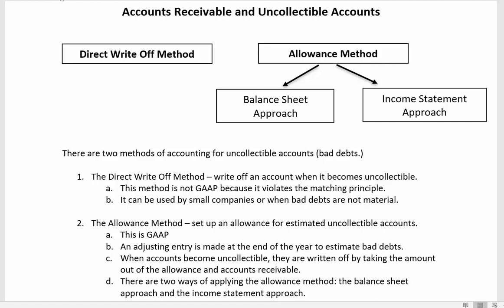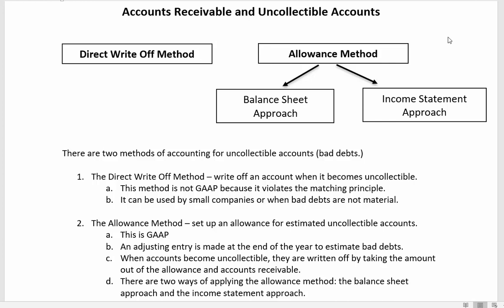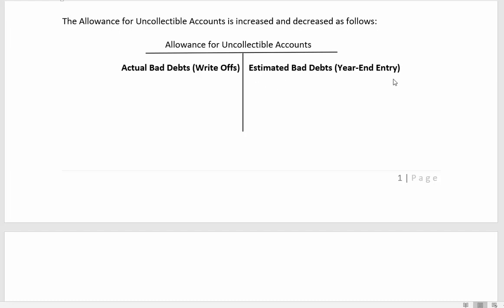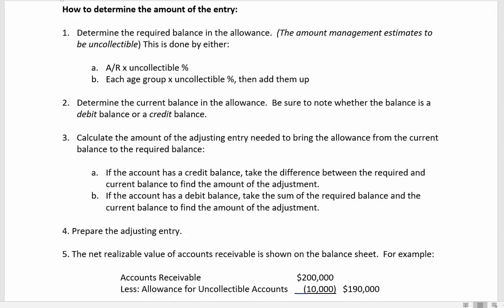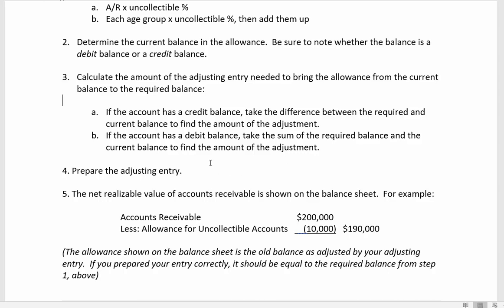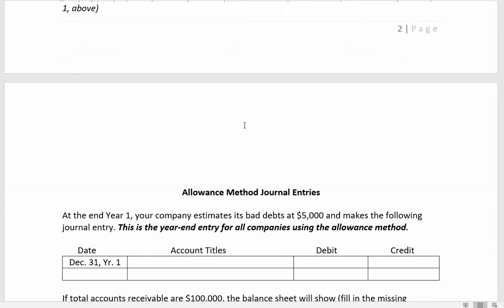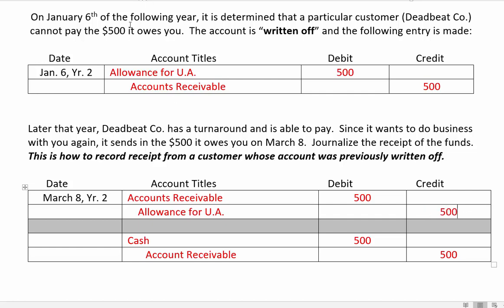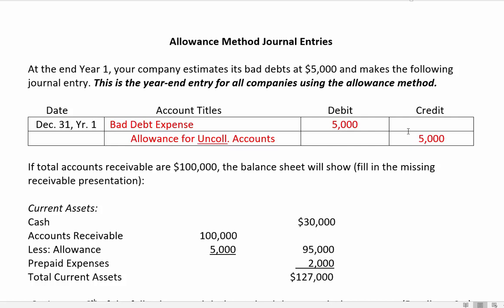Accounts Receivable and Uncollectible Accounts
Overview of uncollectible accounts. Journal entries for accounts receivable and uncollectible accounts.